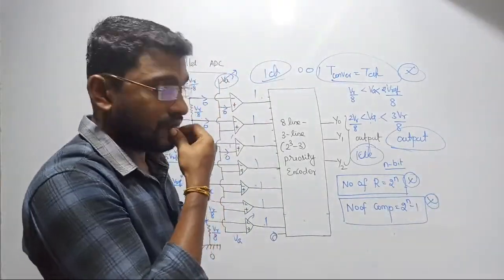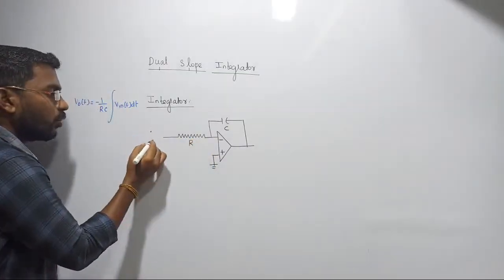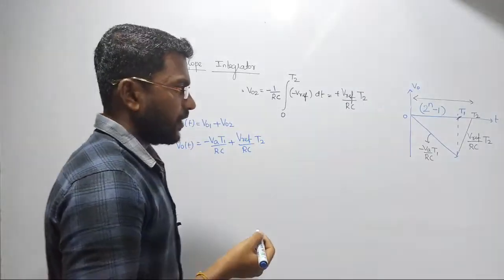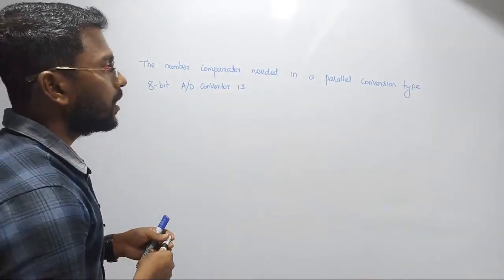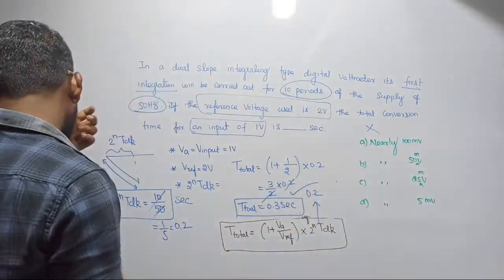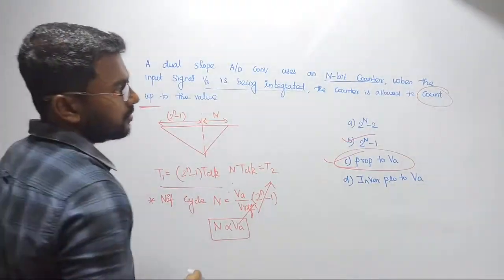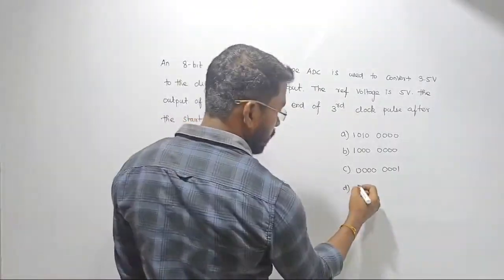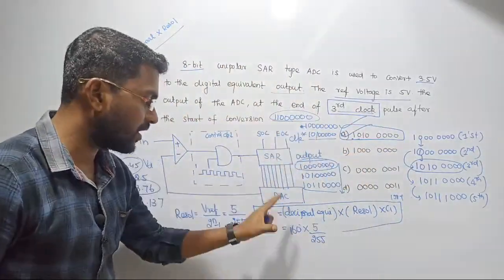DIGITAL ELECTRONICS – Part 17